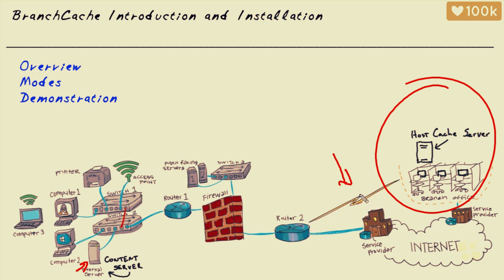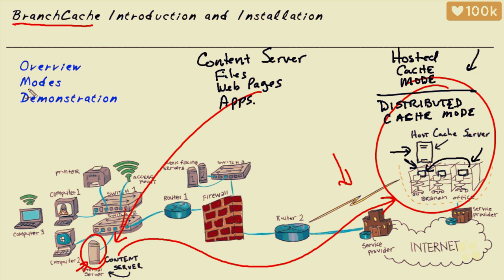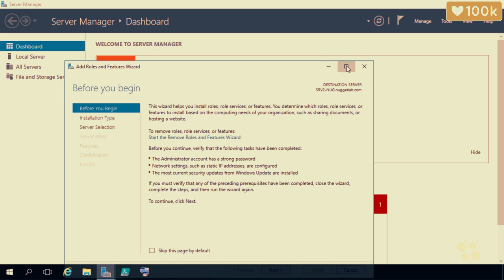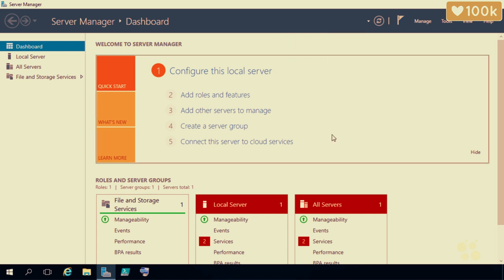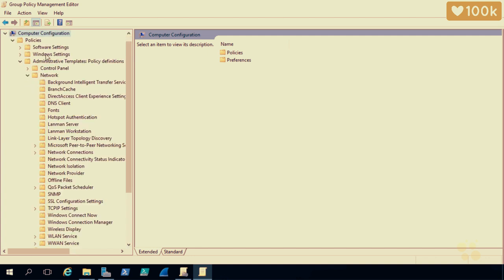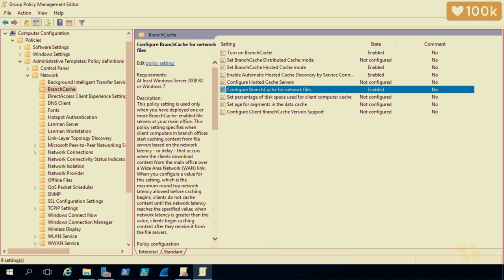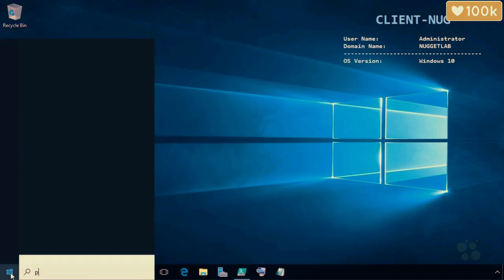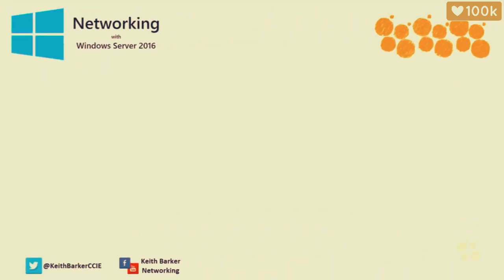83 WinServer 02